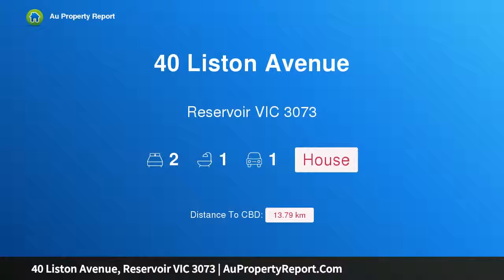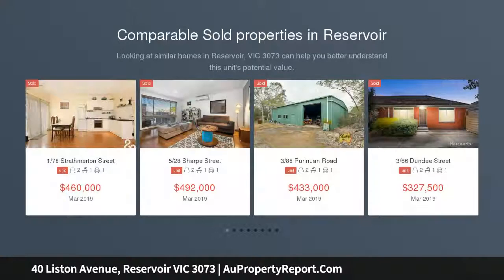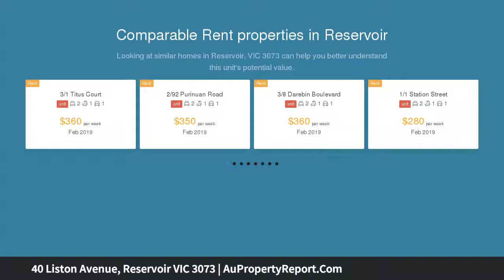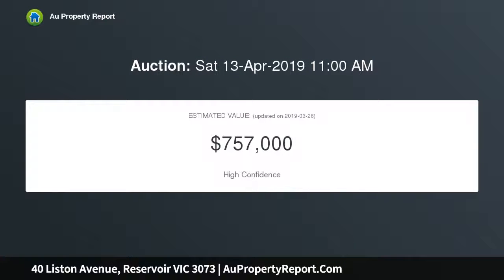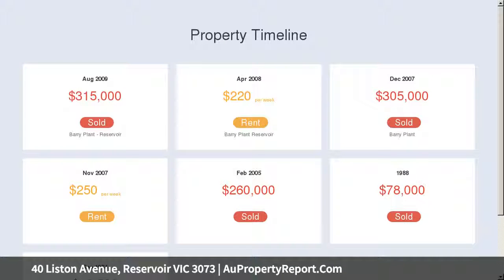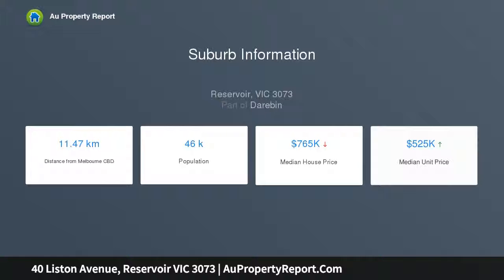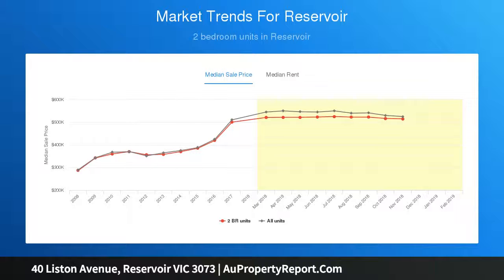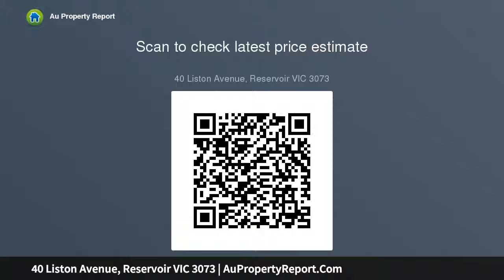40 Liston Avenue, Reservoir VIC 3073 | AuPropertyReport.Com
40 Liston Avenue, Reservoir VIC 3073
Property Type: house
Bedrooms: 2
Bathrooms: 2
Car Space: 1
Classic Abode on a Compact Block